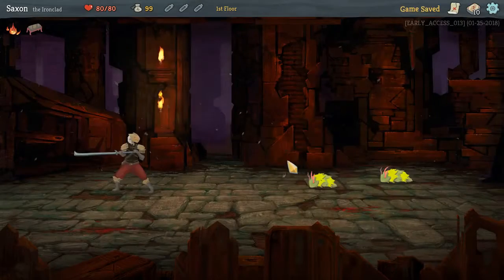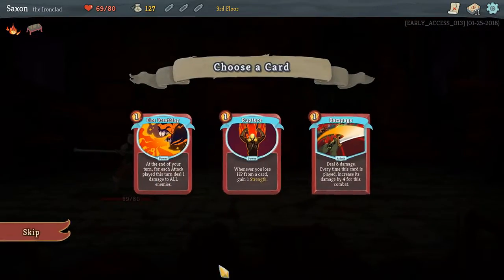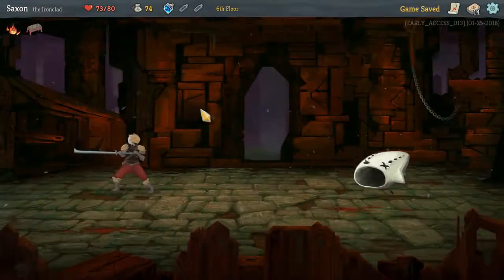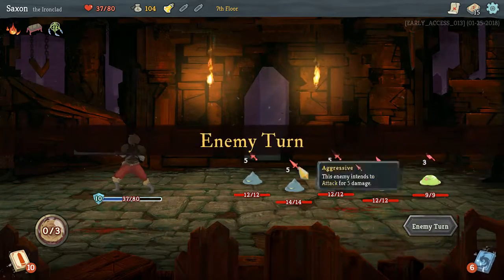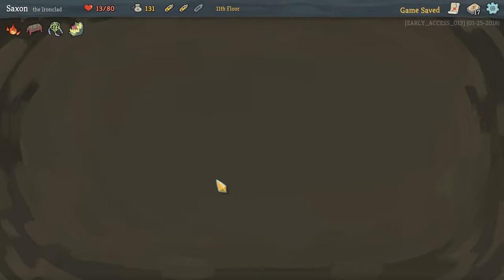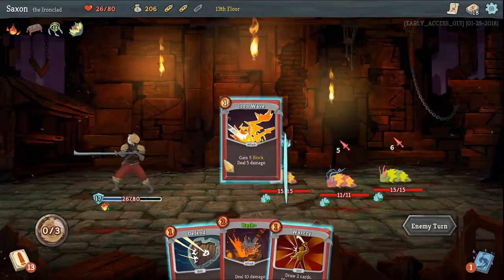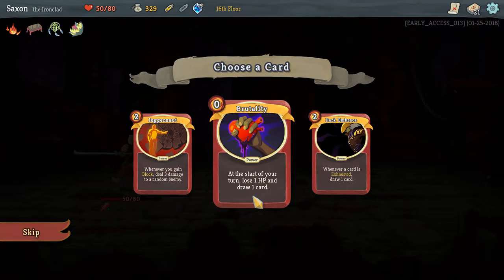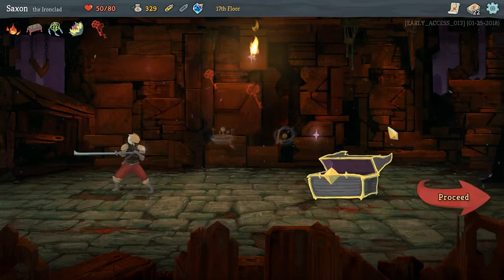[Saxon Plays] Slay the Spire - Episode 1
Enjoyed the video? Consider liking it, one click helps quite a lot.

Follow me on this Twitter and Twitch thing.